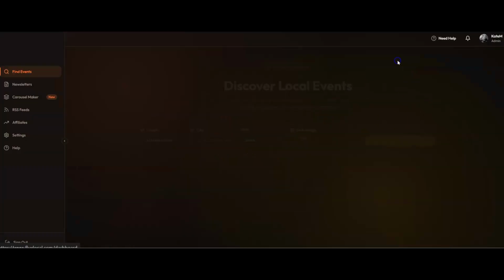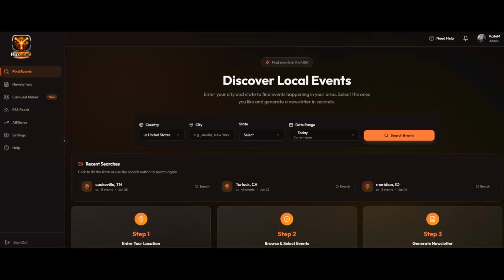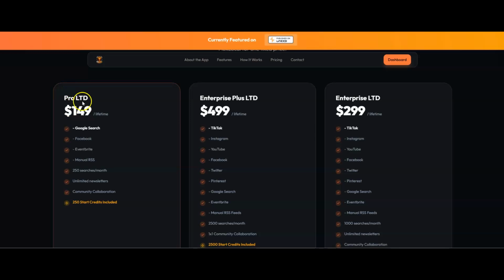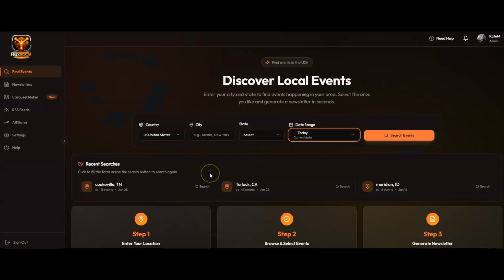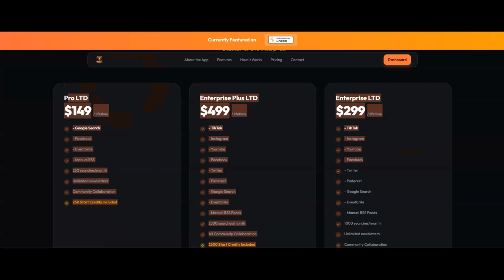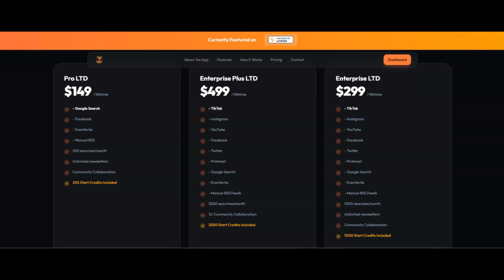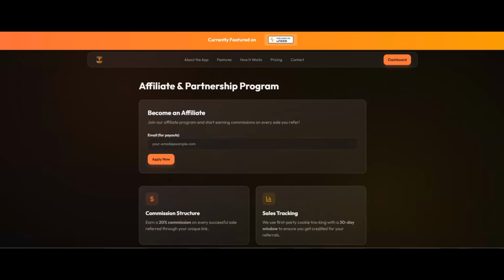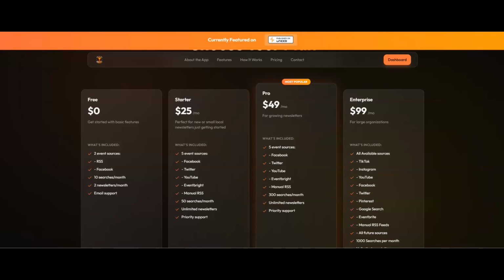Launch Your Local Newsletter Business With This New Tool💼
Ready to Launch Your Local Newsletter Business? Discover the ultimate toolkit and strategy to start today.

Transform your understanding of what is possible in the newsletter industry with our new Flux Local Lifetime Deals. It is time to stop dreaming and start doing. In this video, you will see exactly how we are adding massive value to our packages, including a comprehensive cohort-based training course previously valued at over $1,000—now included for free. You will learn how to streamline your workflow, turning hours of work into just five minutes using automation, allowing you to focus on growth and community connection.

Unlocking Local News has never been easier. We break down the differences between our CopyQuil strategy sessions and the technical deep dives on the Flux Local channel, ensuring you have every resource needed to build a profitable local newsletter. Whether you are looking for fresh LocalNewsletterIdeas, mastering the art of NewsletterCreation, or seeking the best path to NewsletterMonetization, this update covers everything you need to succeed. Unlock the secrets to a thriving media business and join a community dedicated to your success.

CHAPTERS:
00:00 - Introduction to Flux Local
00:35 - Flux Local Platform Overview
03:42 - Flux Local Lifetime Deals & Pricing
08:32 - Flux Local Affiliate Program Guide
10:09 - Launching Local Newsletters with Flux
10:14 - Time-Saving Features & Automation
10:20 - Conclusion & Next Steps